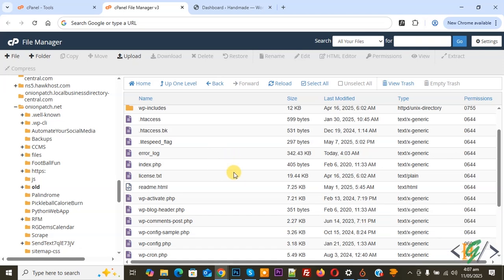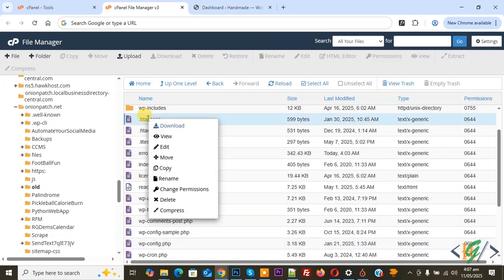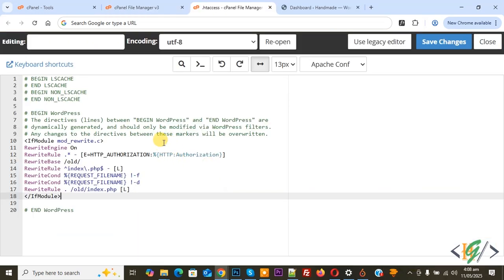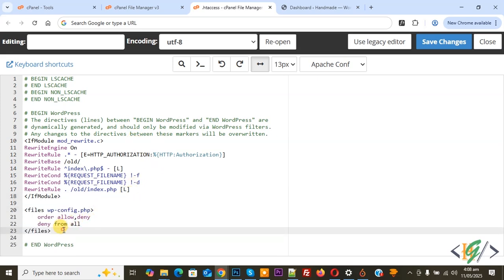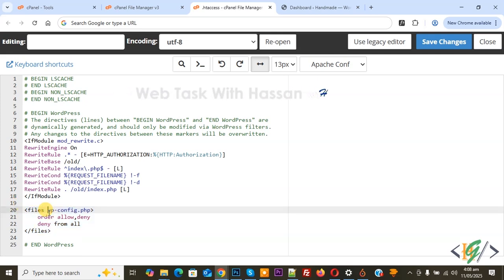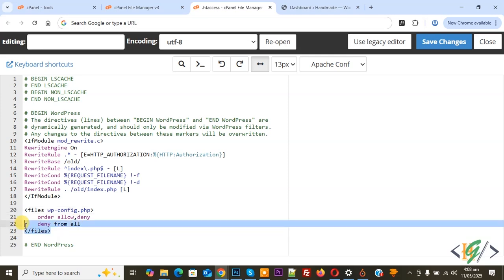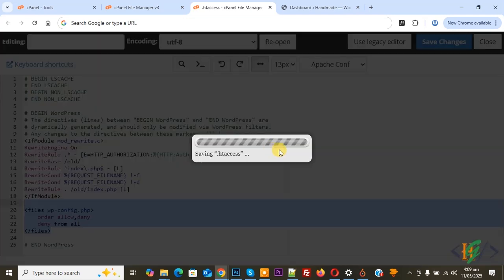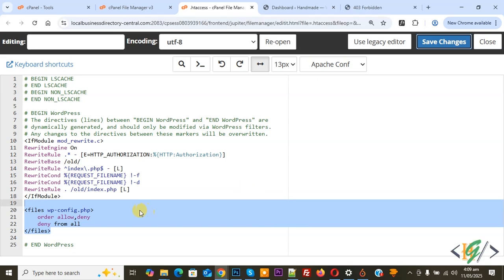How to Protect wp-config.php file using Htaccess in WordPress | Enhance WordPress Security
In this wordpress tutorial for beginners how to protect wp-config file using .htaccess file in wordpress website to secure. So by adding code you can prevent access to wp-config.php and increase your site security and also prevent or stop attack on site.

*** Add this Code in htaccess File:
** Add ANGLE BRACKES in this line " files wp-config.php "

files wp-config.php
    order allow,deny
    deny from all
/files

** Add ANGLE BRACKETS in this Line " /files "

Join us in this tutorial to make your WordPress site more secure. By implementing these security steps, you'll be taking a proactive step in safeguarding your online presence.